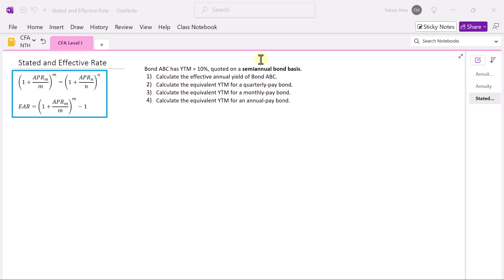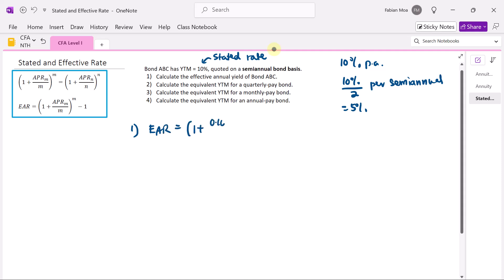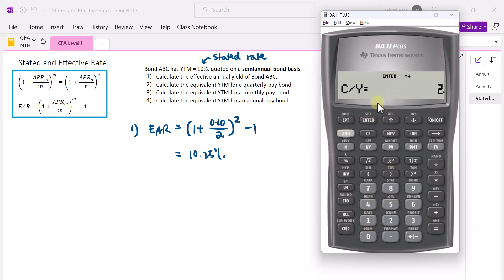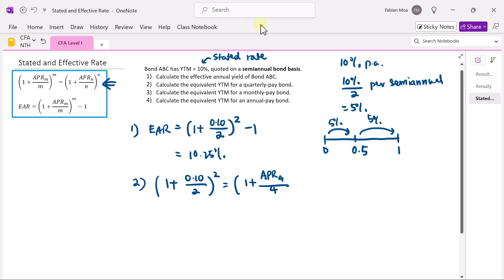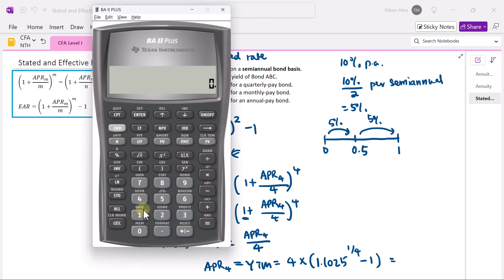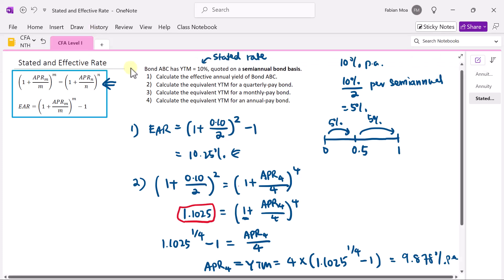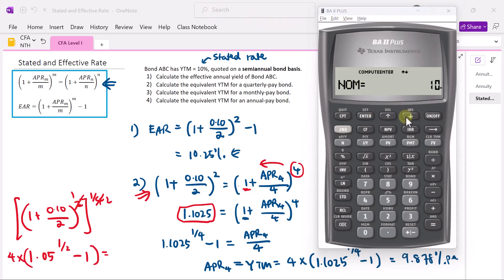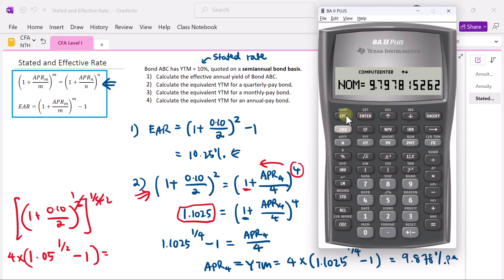CFA Level I | Converting Bond YTM Based on Periodicities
CFA Level I
Learning Module 7: Yield and Yield Spread Measures for Fixed-Rate Bonds